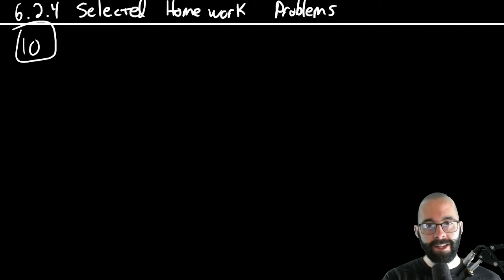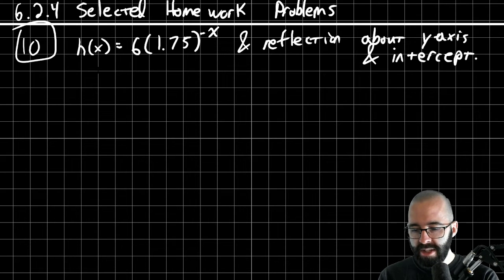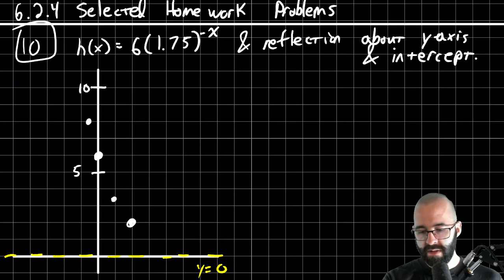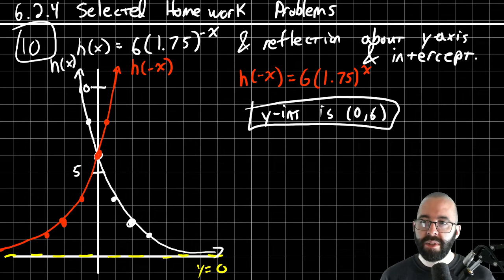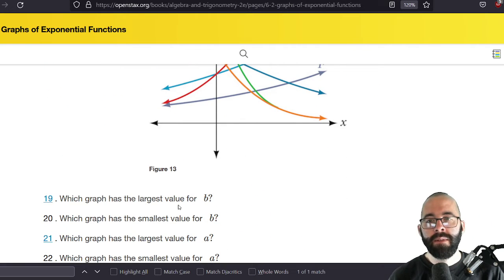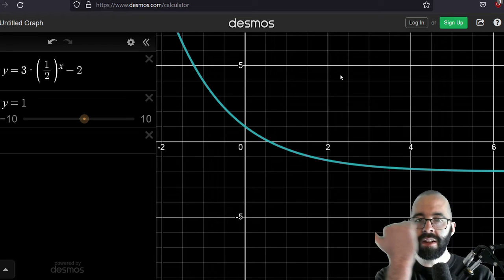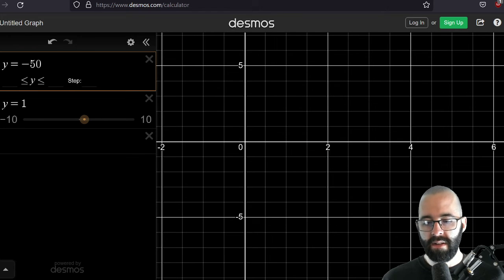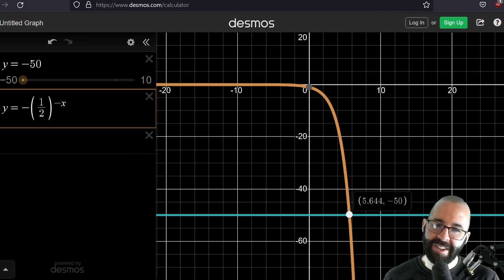6 2 4 Selected Homework Problems 10, 14, 20, 30, 46